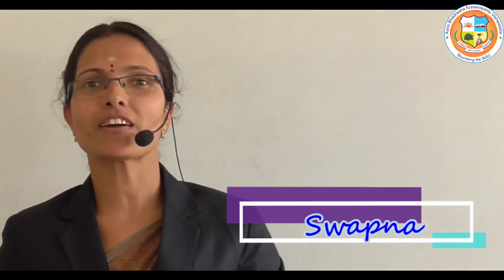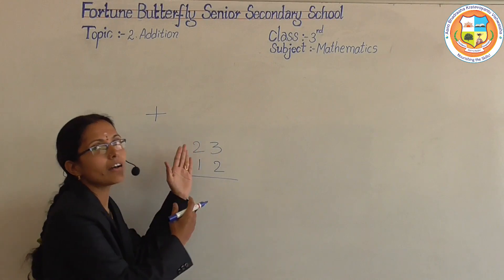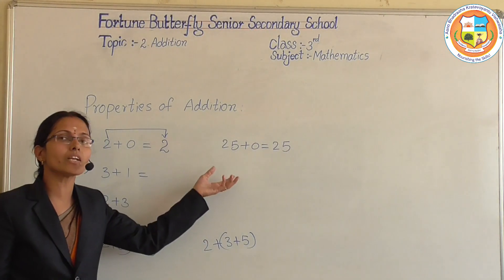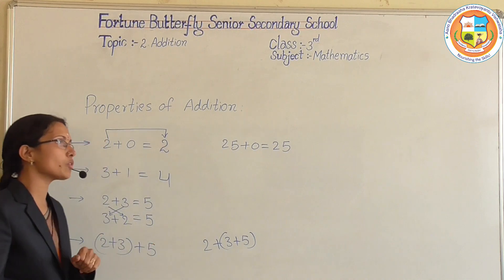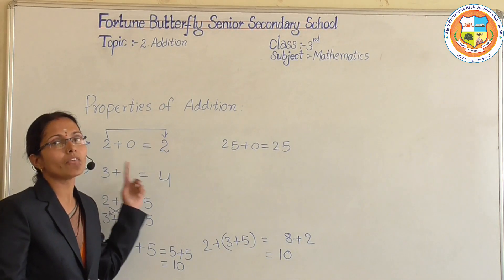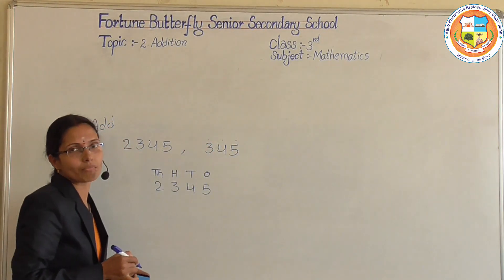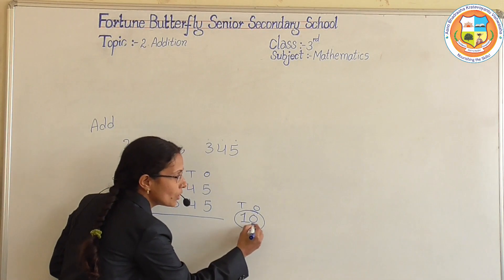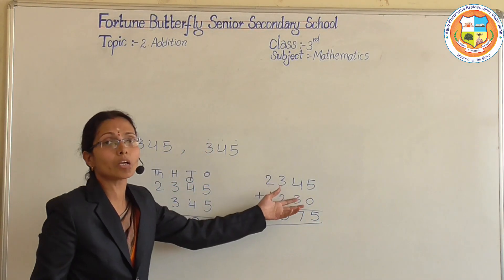Class- 3 Addition-Fortune Butterfly School